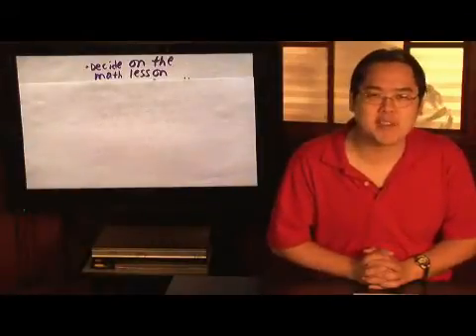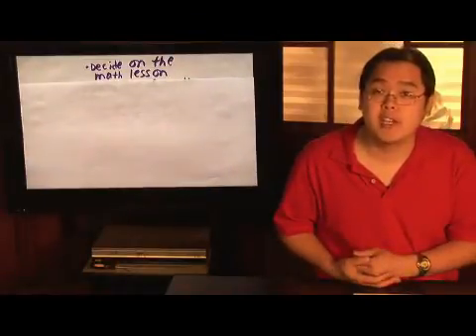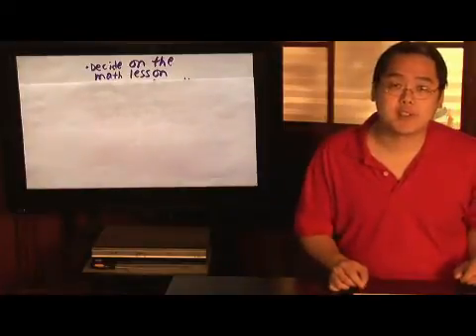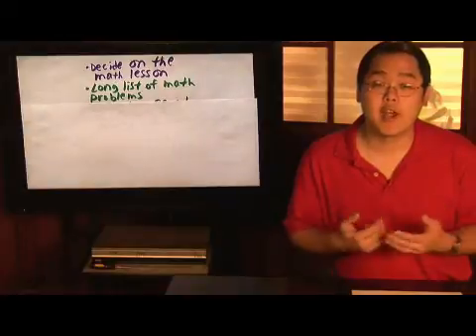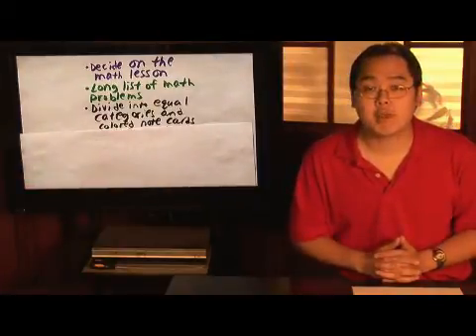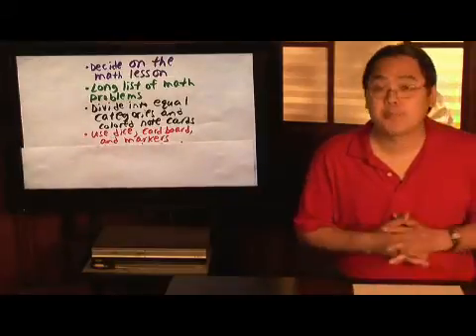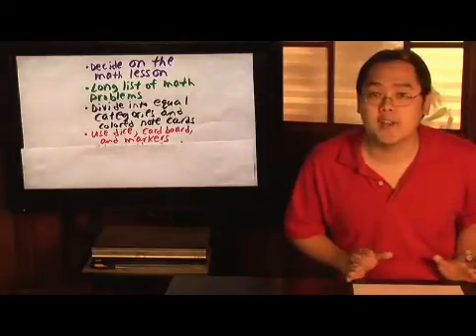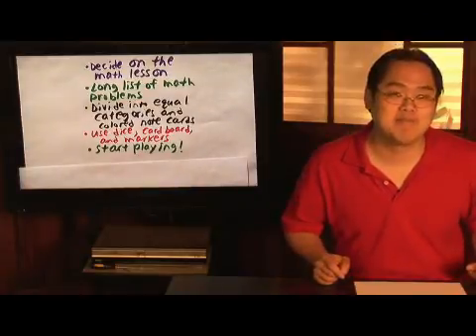How to Make Your Own Math Game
How to Make Your Own Math Game. Part of the series: Math Applications. Math games help students to understand concepts, but coming up with a math game requires a teacher to first come up with a lesson that they want to teach. Make a math game with a board or dice with help from a math teacher in this free video on math games.